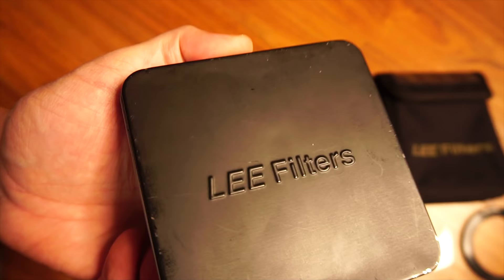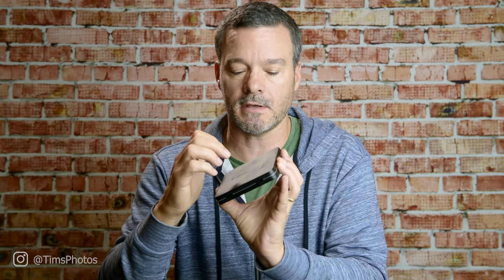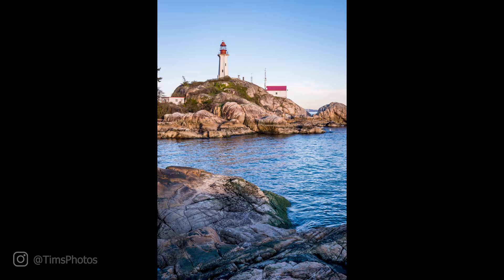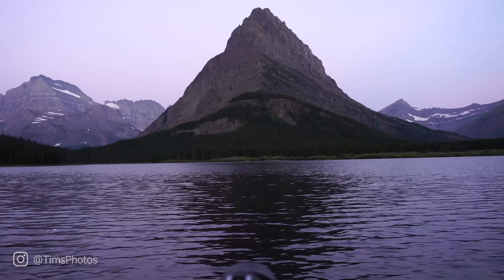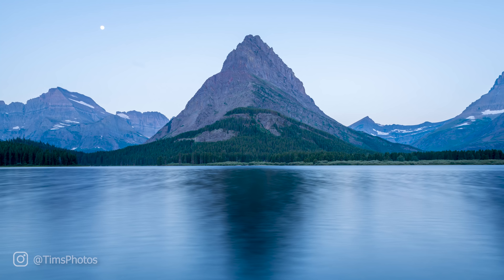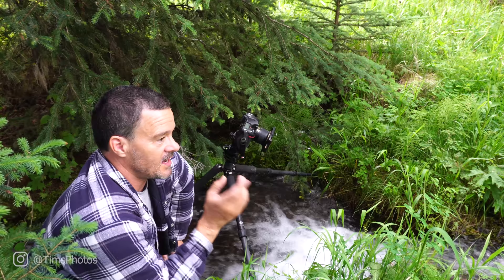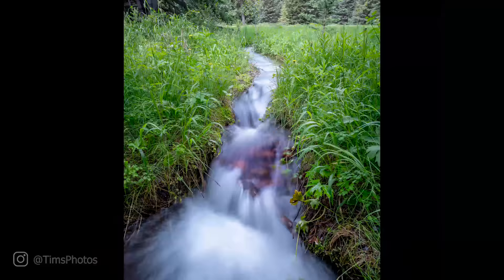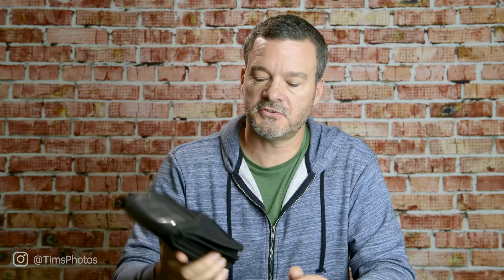LEE FILTERS | 3 YEAR REVIEW | ND Filter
I have owned my Lee Filters premium kit for three years and have used it for thousands of photos.  I have taken these ND filters with me to the pyramids of Egypt, the sand dunes of Death Valley, the rivers of China and the mountains of the Yukon Territory.

After three years of hard use, it was time to review the Lee Filter system and discuss my real-world experience with them.  I use my Lee Filters to smooth out water or to make clouds streak across the sky.  Here is my assessment of Lee Filters.

Here are two product links to the Lee Filter system that I use.

Lee Filters Long Exposure kit:  This is what I use.  Kit comes with filter holder, 10 stop Big Stopper, 6 stop Little Stopper, soft graduated neutral density filter, and storage bag.

Lee Filters Delux Kit:  Comes with everything described above PLUS 3 graduated neutral density filters, a cleaning kit, and a premium circular polarizing lens filter.

What kind of Photographer are you? Take the 30-second survey to find out!